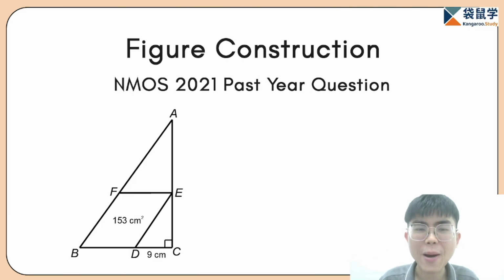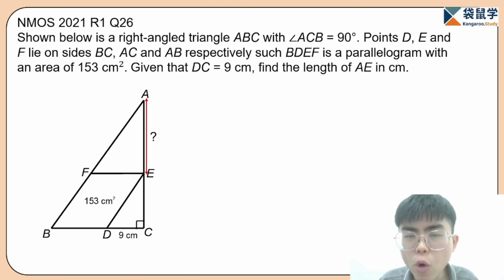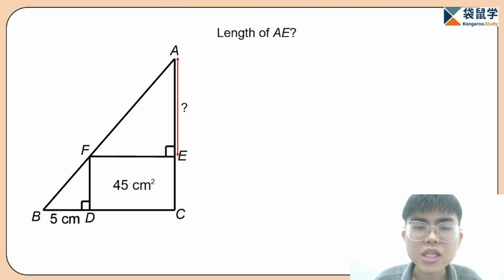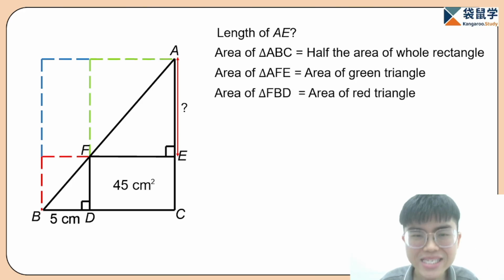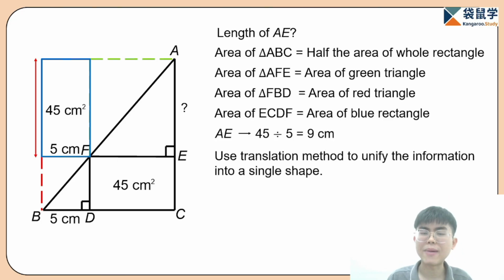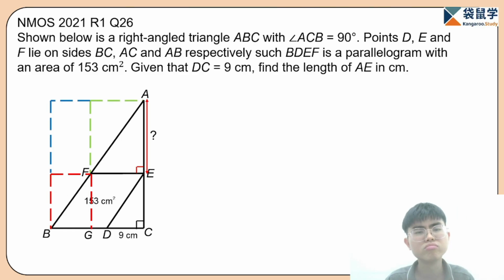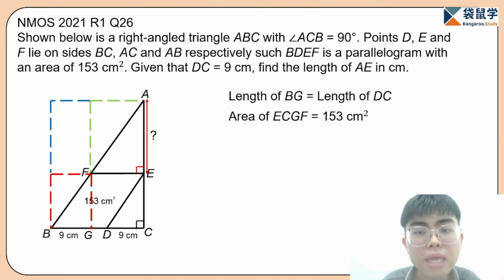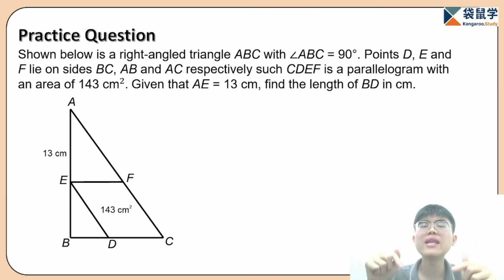NMOS 2021 R1 Q26 —— Figure Construction